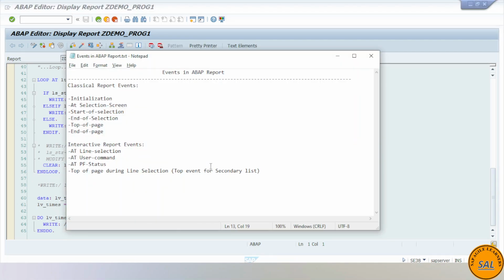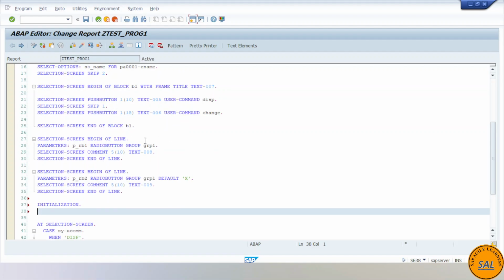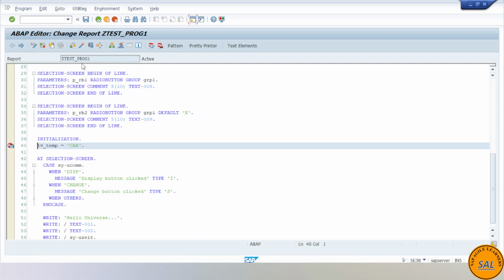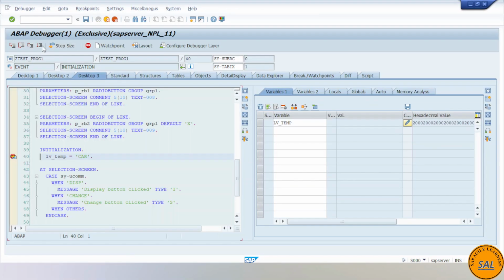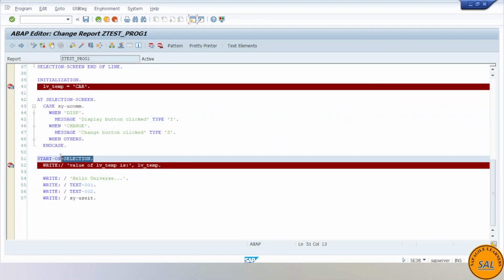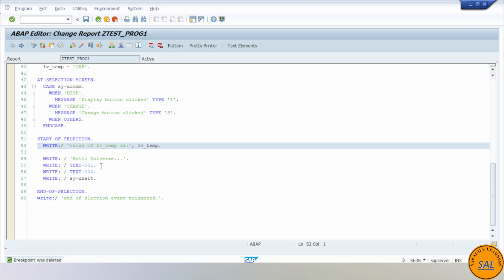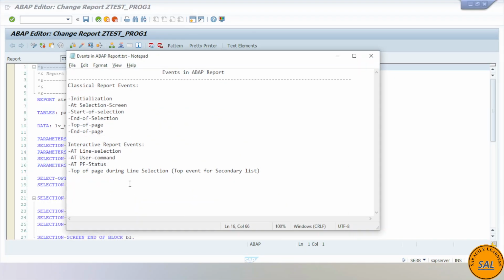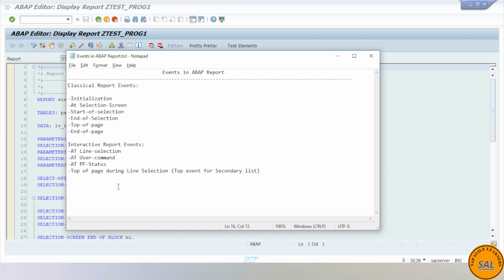6.Events in ABAP Report | Classical - Interactive Report Events | Demo Programs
This video explains about the concept of Events in ABAP Report with demo programs.
-Classical Report Events
-Interactive Report Events

Happy Learning!!!  😊